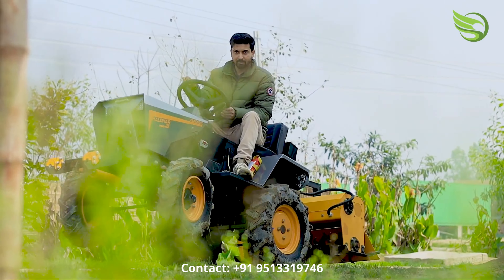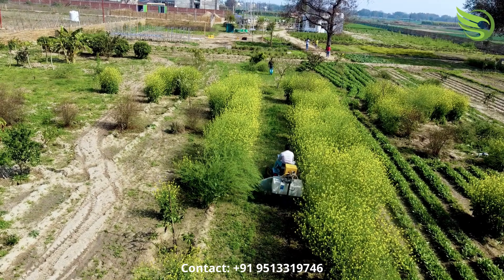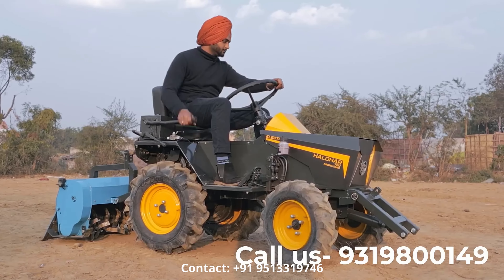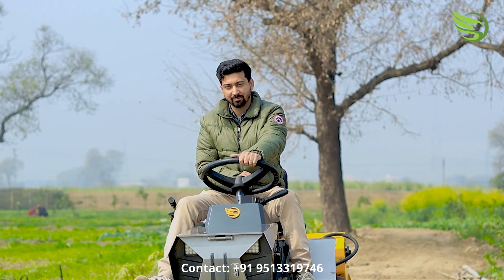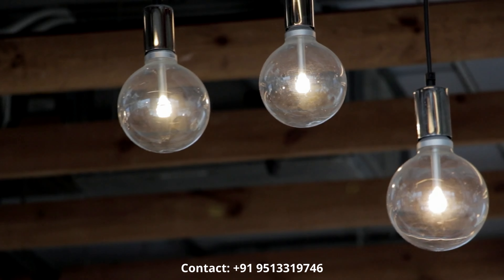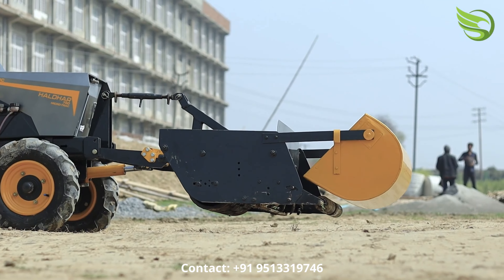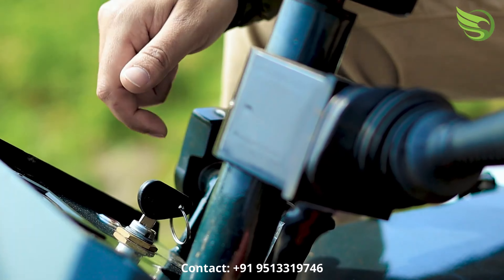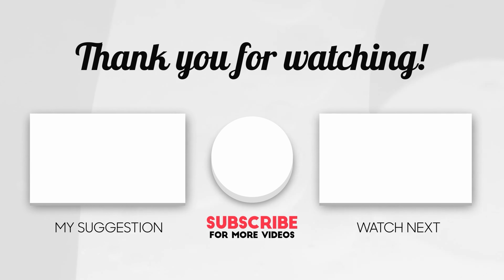Sukoon Haldhar 750 Microtrac - Electric Mini Tractor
Join us as we explore the innovative Sukoon Haldhar 750 Microtrac, the electric mini tractor revolutionizing sustainable farming! In this video, we dive into its unique features, impressive capabilities, and efficiency benefits for modern agriculture. Discover how the Haldhar 750 is designed to tackle challenging terrains and reduce carbon footprints, making it an eco-friendly choice for farmers. Don’t miss our hands-on demonstration and expert insights!

0:00 Introduction
0:22 Compact Yet Powerful
0:47 Precision Maneuverability
1:10 Portable Powerhouse
1:39 Safe and Customizable Speed Settings
1:57 Tailored Attachments and Add-ons
2:22 Conclusion